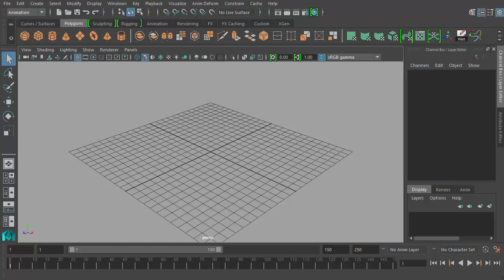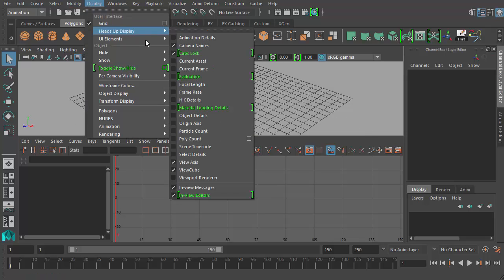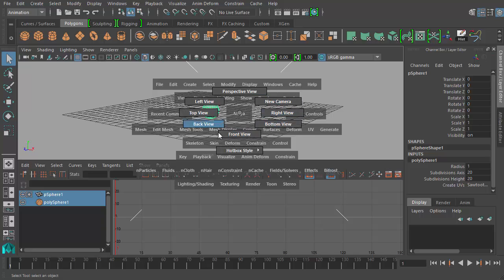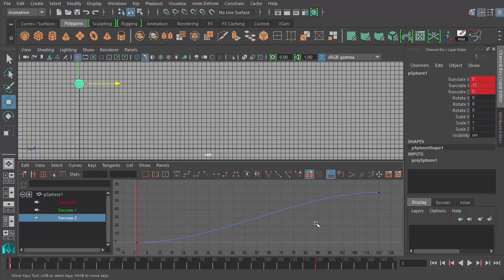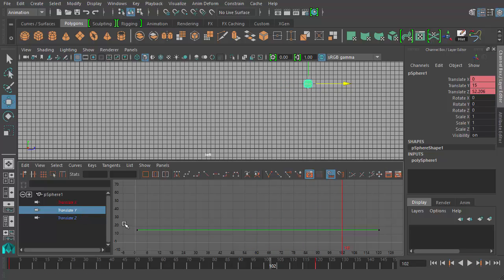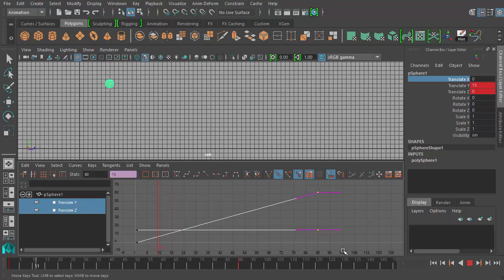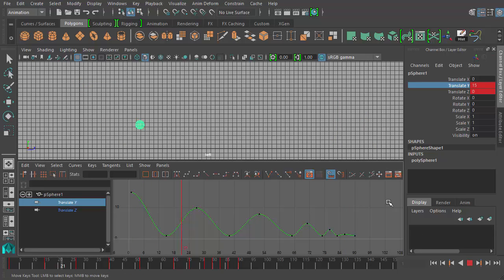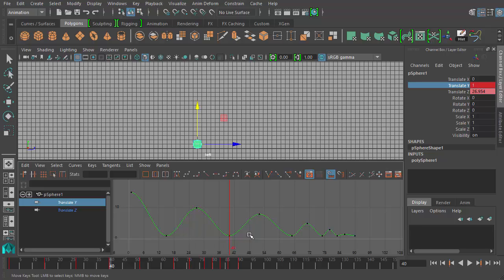The Maya Toolbelt - Beginner Animation Course - Part 5